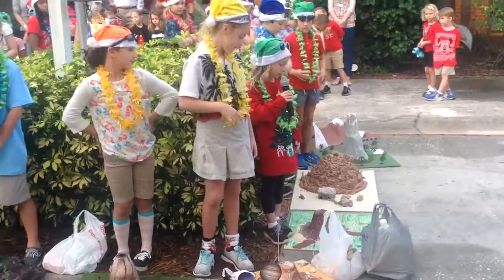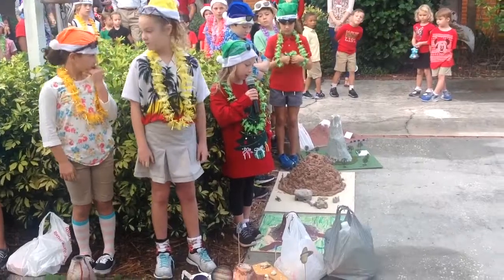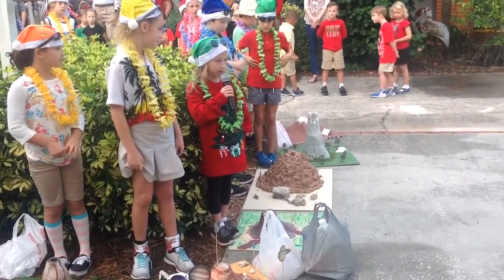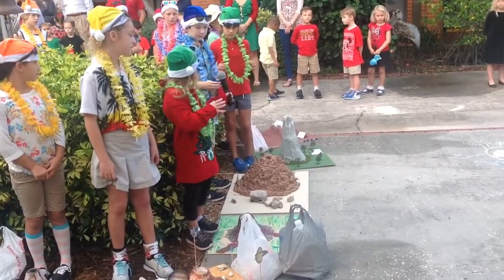Flag 12/16/15 Volcano day 2